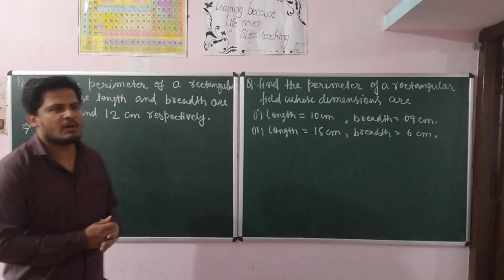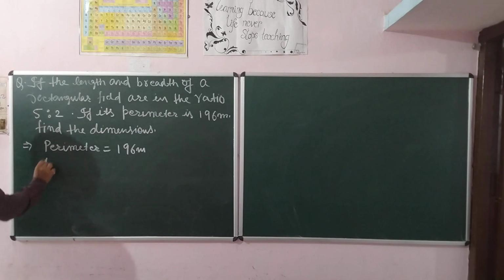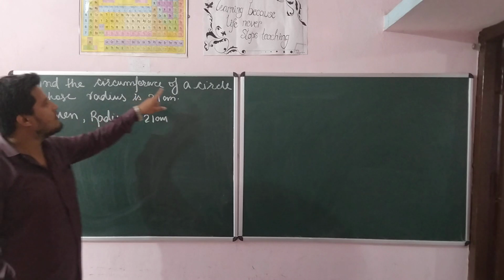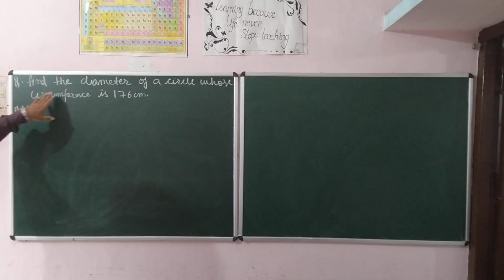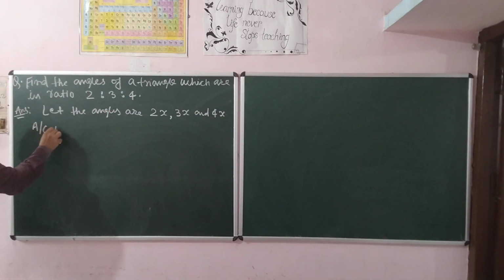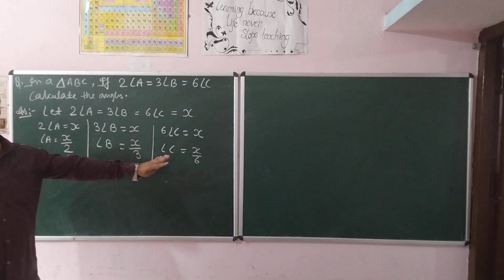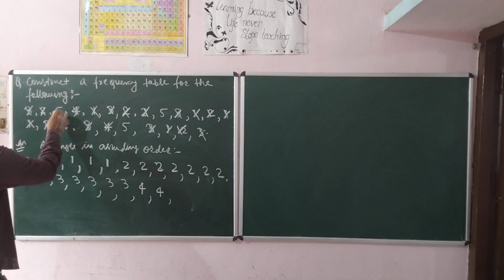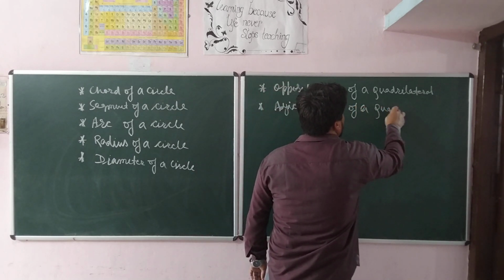maths mensuration geometry area perimeter_and_area circle